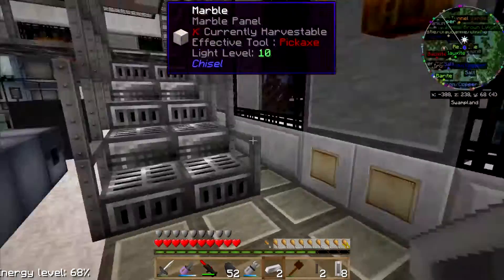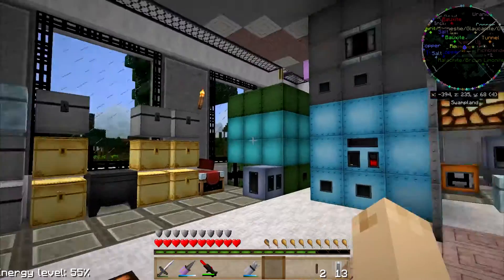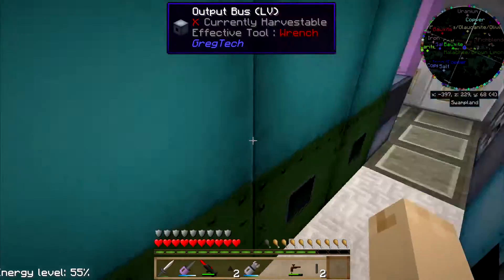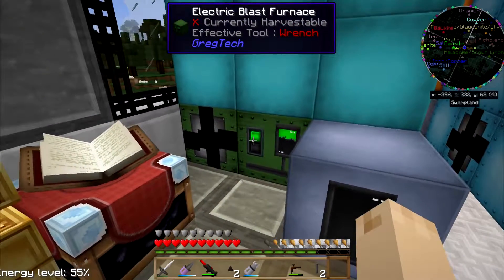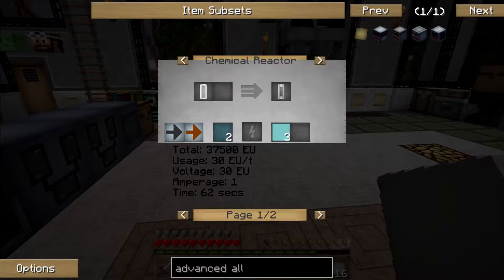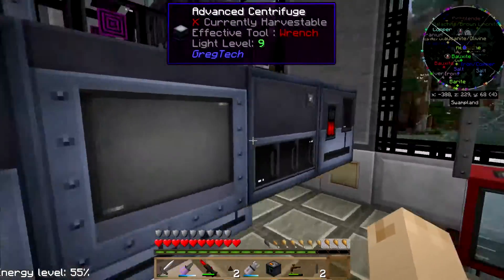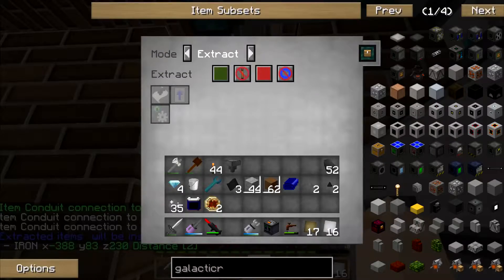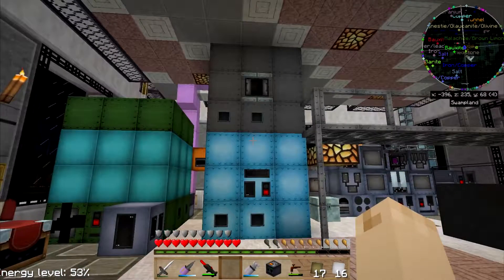Lac Plays FTB Infi-Tech 2 S2 Ep 93 Oxygen, Implosion Compressor, and Advanced Alloy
In this episode of LPFTBIT2: So the charcoal is still an issue. But, I think I can get steel faster with the blast furnace pretty easily. Enough to finish the implosion compressor and get back to work on my NASA Workbench.